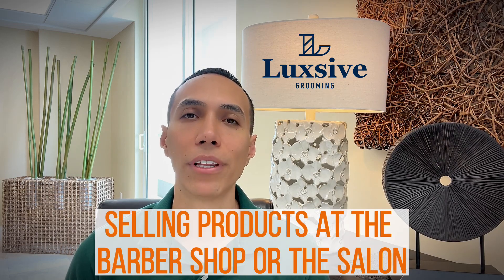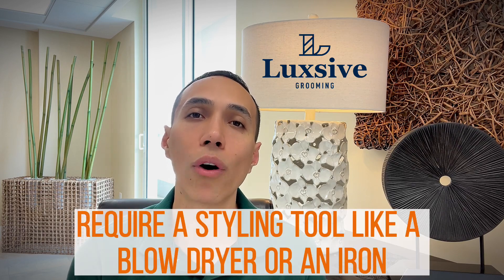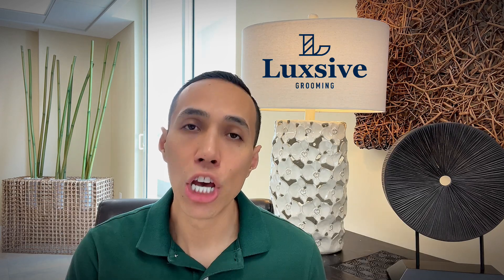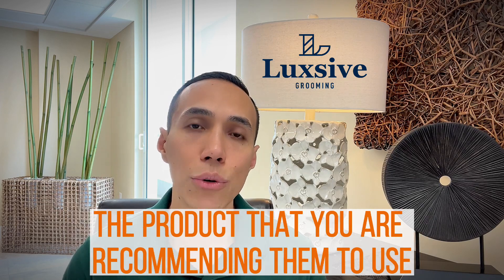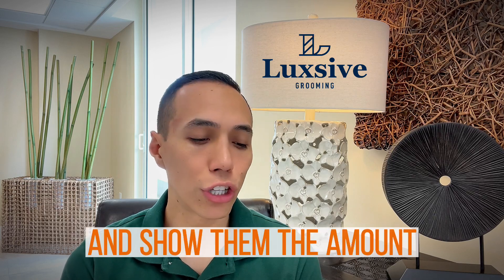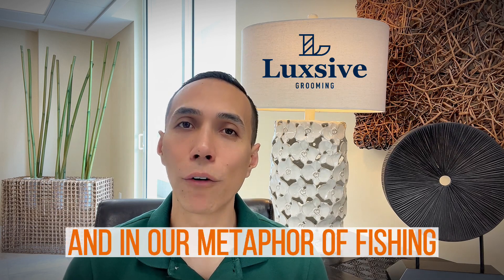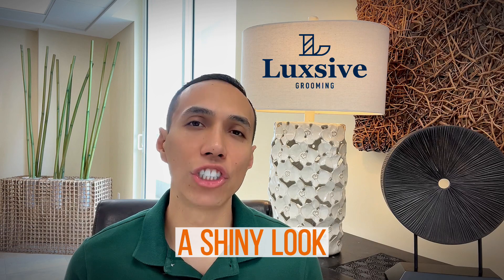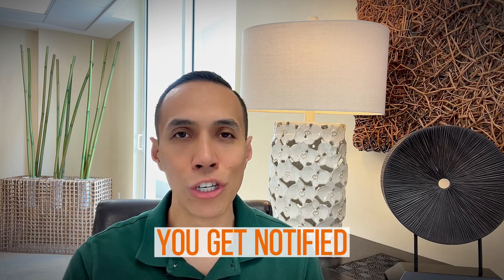How to Sell Products in the Barbershop or Salon. Make more money with Retail Sales | Expert- David U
Learn how to effectively sell products in the barbershop or salon with these 3 easy steps. These techniques will help sell to anyone by targeting their specific needs. Learn what the analysis and consultation will do for you and how letting the client smell the product, touch it and see how you apply it on them will allow them to replicate the same look at home!!!